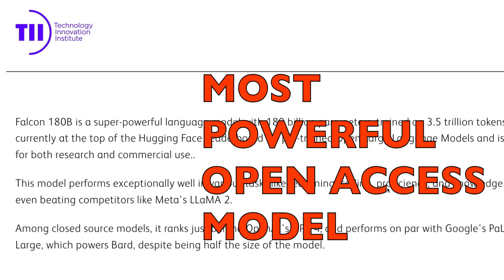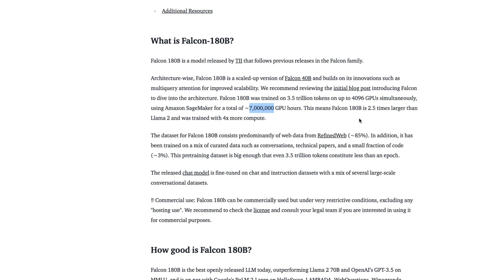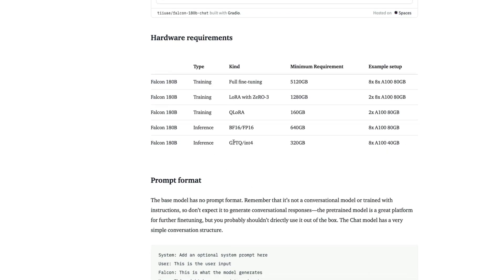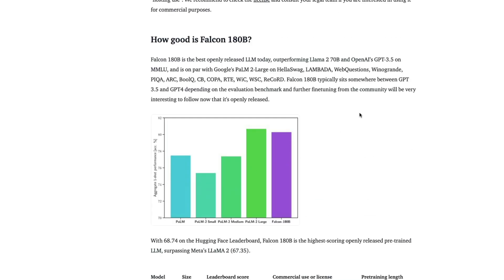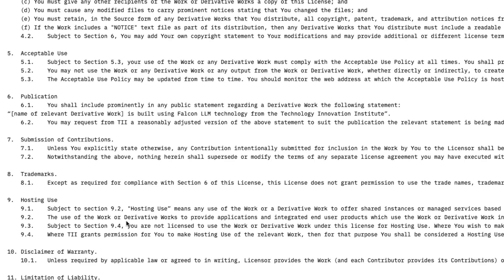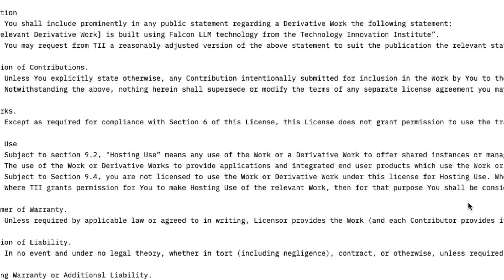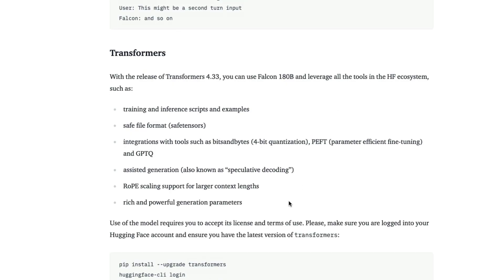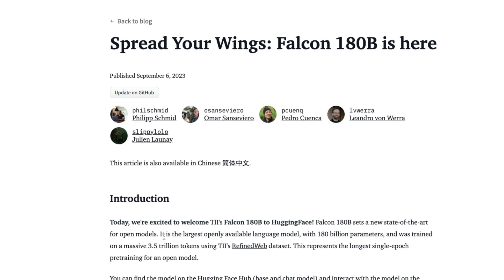🔥 MEGA 2.5X BIGGER Falcon BEATS Llama 2 (by 1%)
Falcon 180B is a super-powerful language model with 180 billion parameters, trained on 3.5 trillion tokens. It's currently at the top of the Hugging Face Leaderboard for pre-trained Open Large Language Models and is available for both research and commercial use (with conditions)

This model performs exceptionally well in various tasks like reasoning, coding, proficiency, and knowledge tests, even beating competitors like Meta's LLaMA 2.

Among closed source models, it ranks just behind OpenAI's GPT 4, and performs on par with Google's PaLM 2 Large, which powers Bard, despite being half the size of the model.